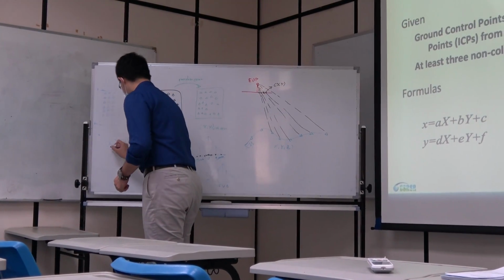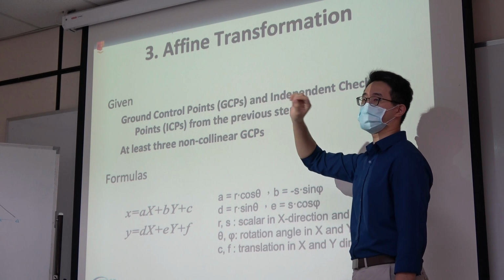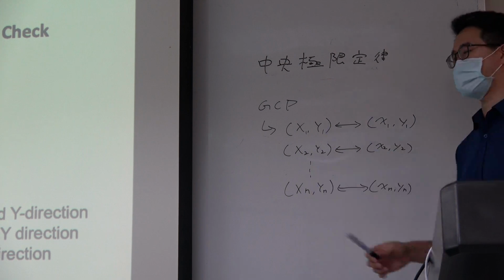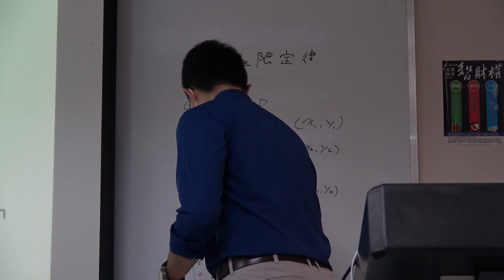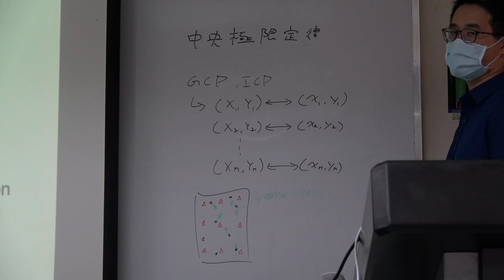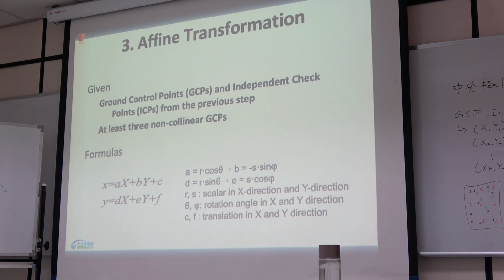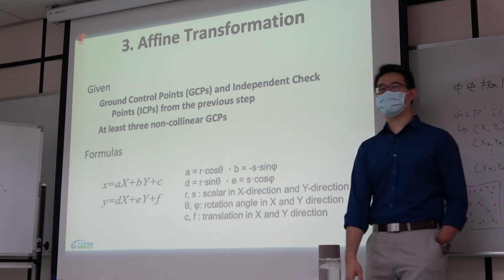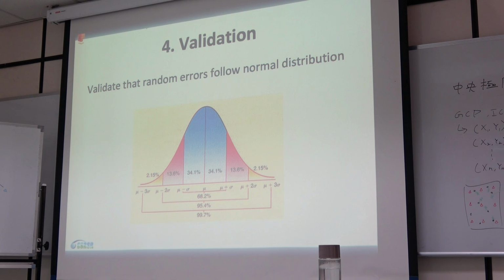2020 數位攝影測量 1016-3